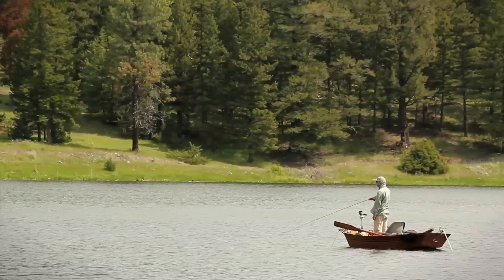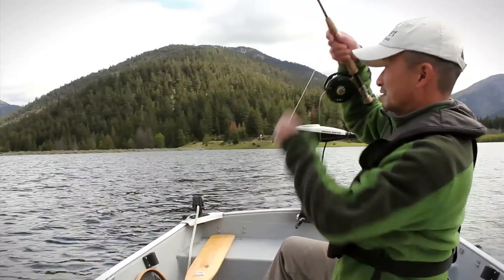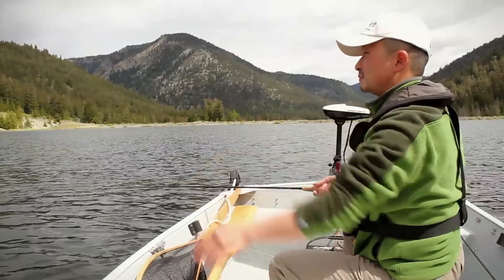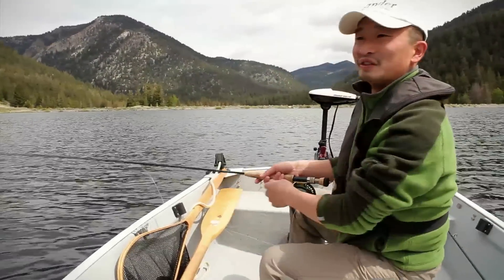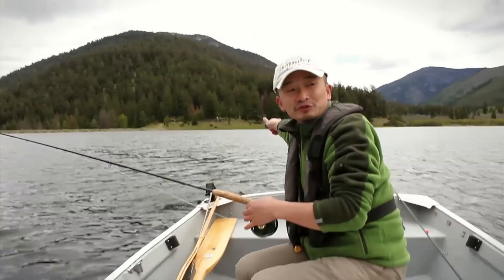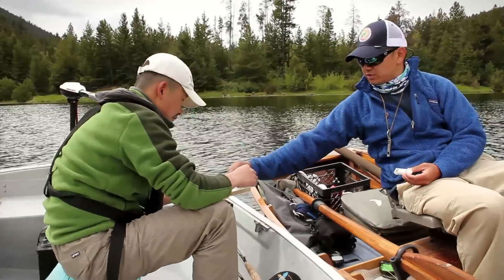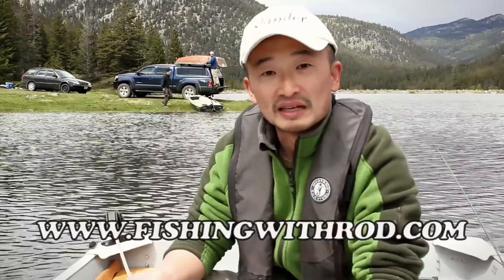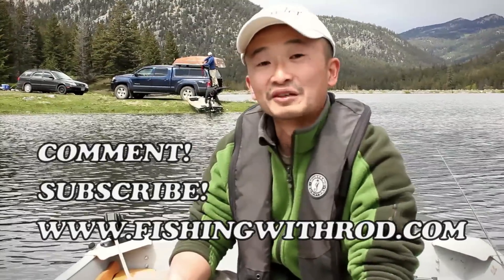Fishing with Rod: BC Stillwater Trout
In this video blog, we visit Onion Lake at Ruddocks Ranch just north of Lytton, British Columbia. Onion Lake offers good stillwater fly fishing for rainbow trout.

Camera: Nina Manique
Edit: Rodney Hsu
Copyright: Fishing with Rod Production